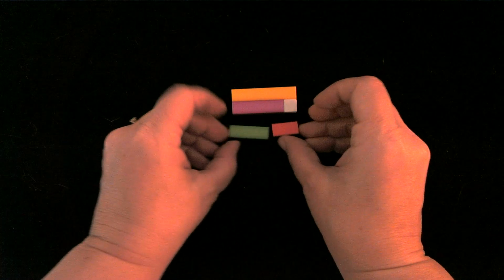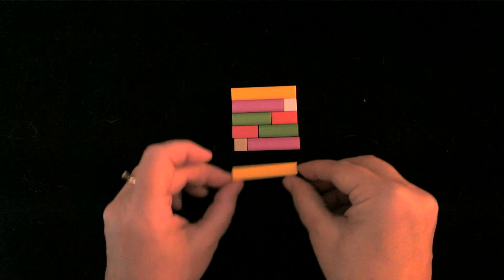Subtract from 5 - Decomposing 5